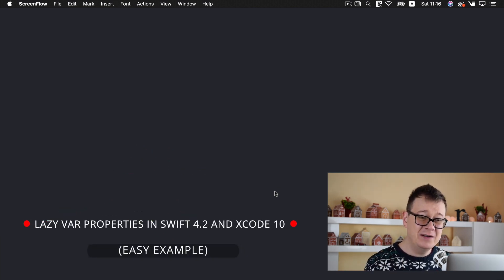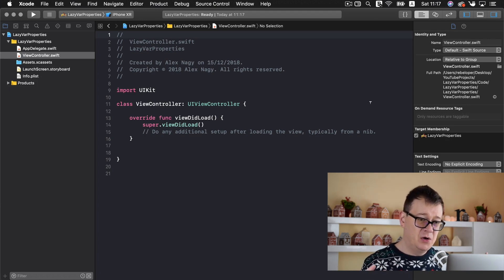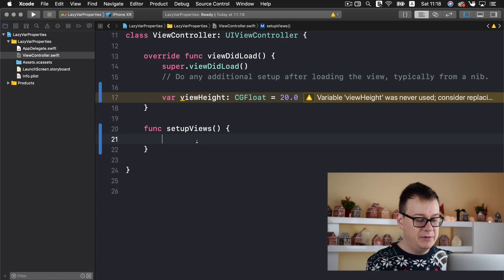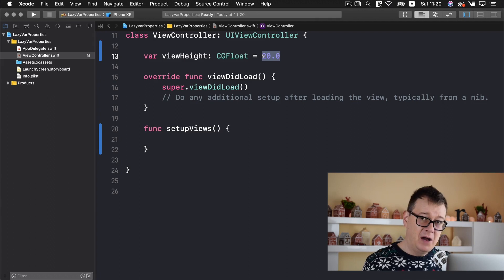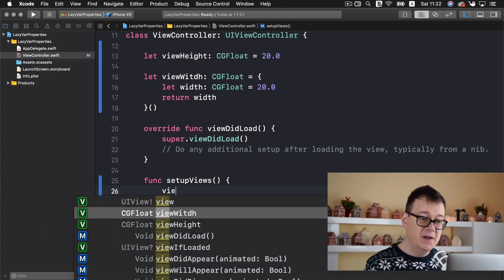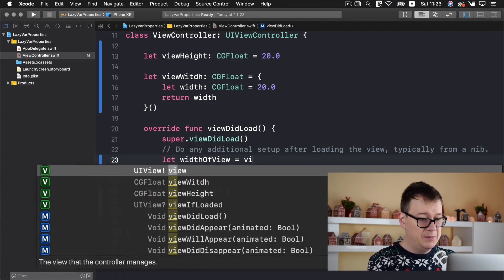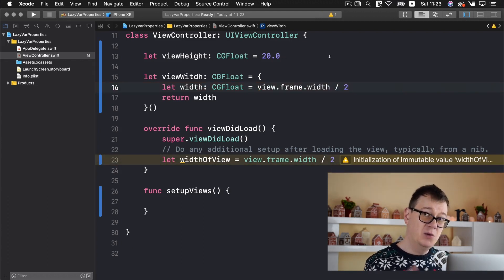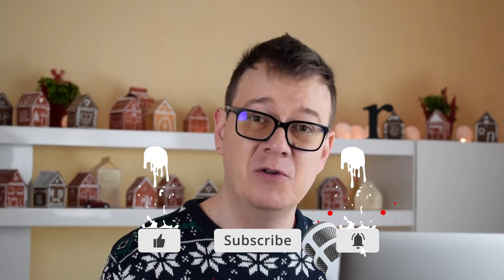Lazy var properties in Swift 4.2 and Xcode 10 (EASY EXAMPLE)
Learn about lazy var properties in Swift 4.2 and Xcode 10.
Find out what is the difference between a lazy var and a simple var or a let.

In this video I'll break it down to you where and why you should use lazy var properties. In the process you will lean about where to declare properties and how that affects them, most importantly how they are incapsulated.
So you will find out if they can be accessed or not from other parts of your code.
And at the end of this video you will find out the awesome benefit of lazy var properties.